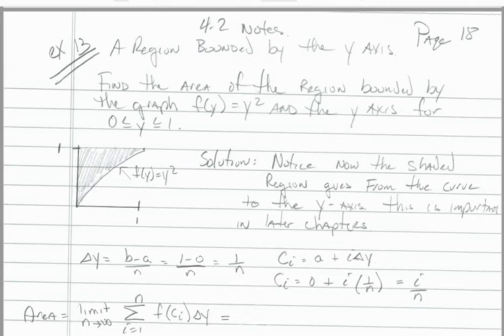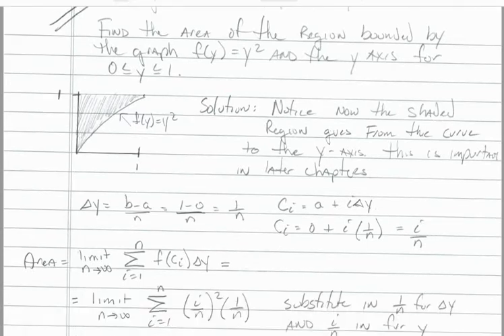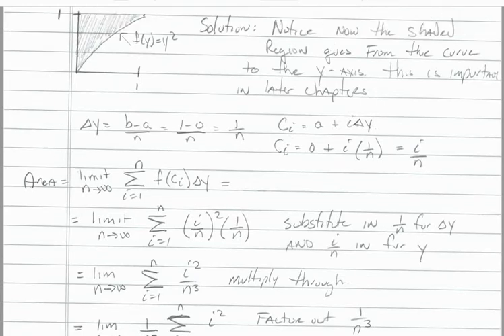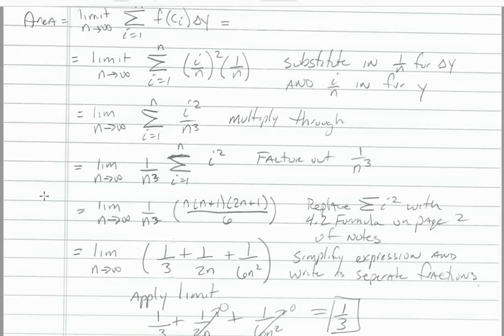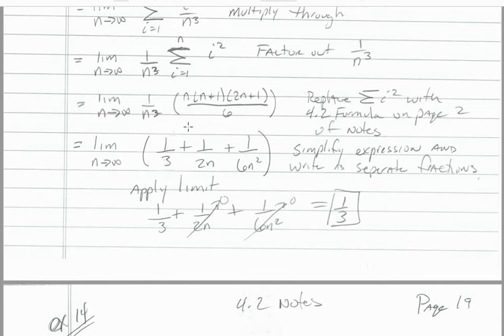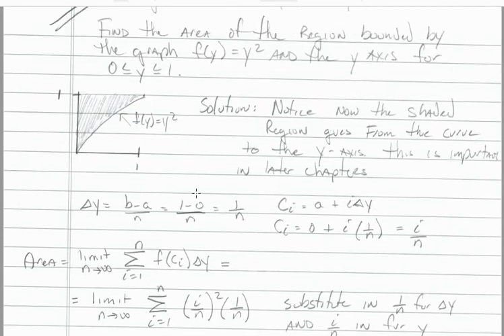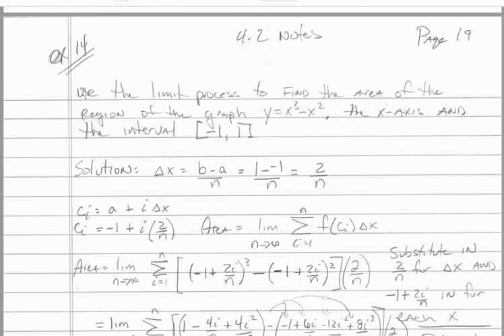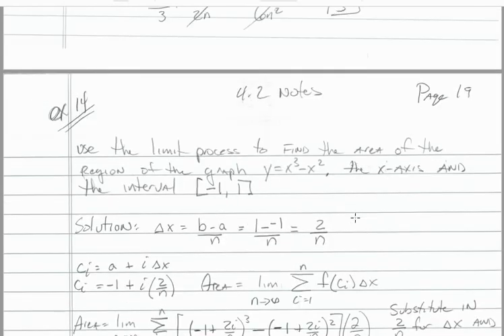4 2 Lecture Part 12 Approximating Area Using Limits with the y axis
Area approximation with respect to the y axis using limits